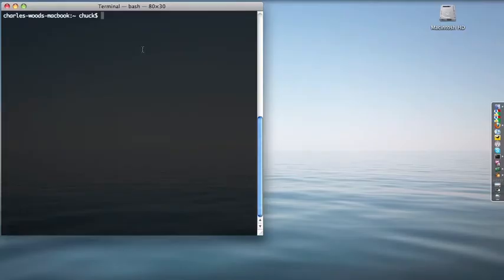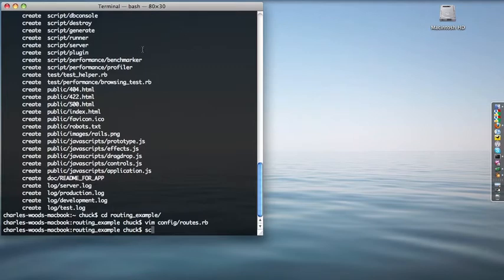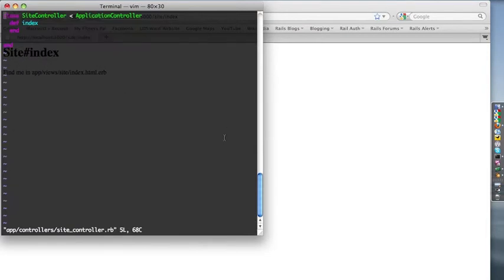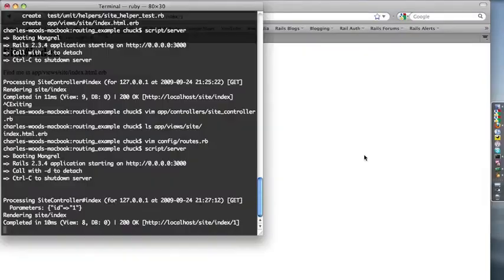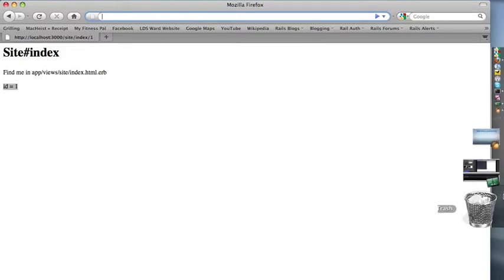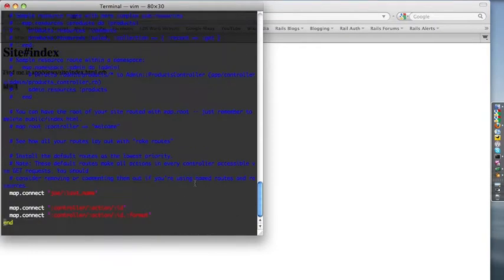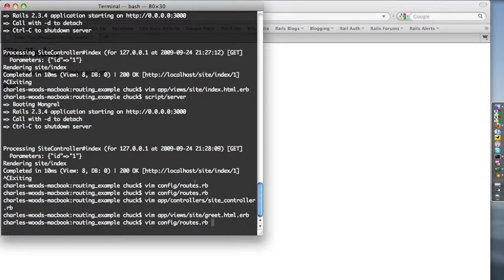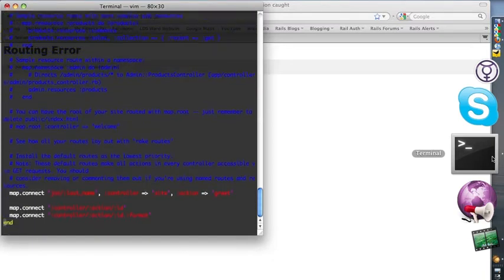Basic Ruby on Rails Routing